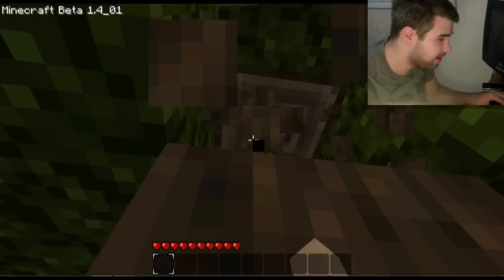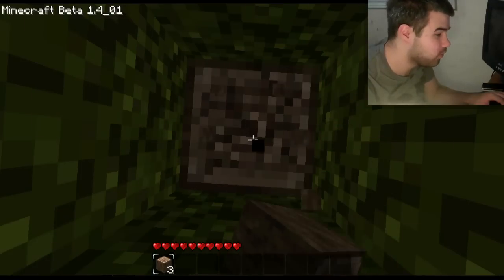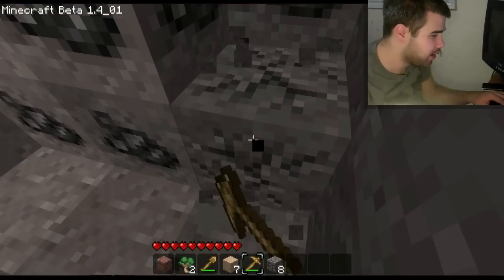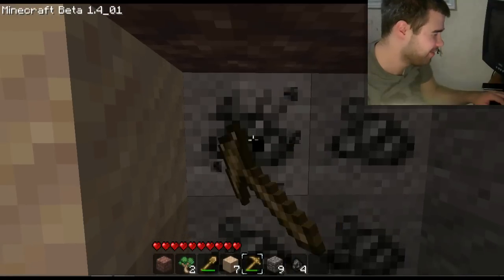Survival Island: Ep.1 - Punch Trees get Foliage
Starting my first day on "survival island". My cursor turned into a black square? ha well... I'll fix it for my next episode.